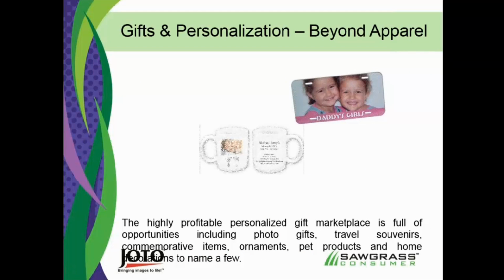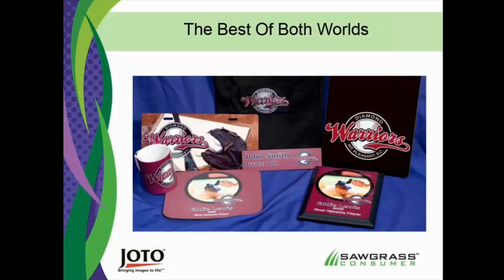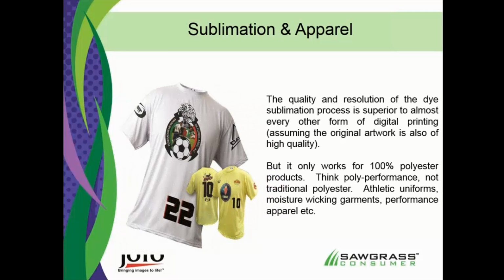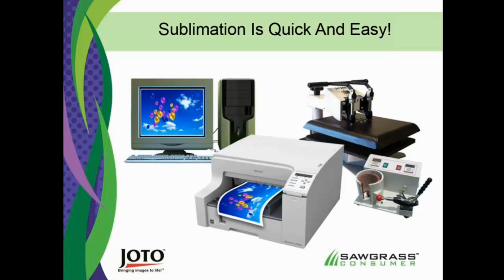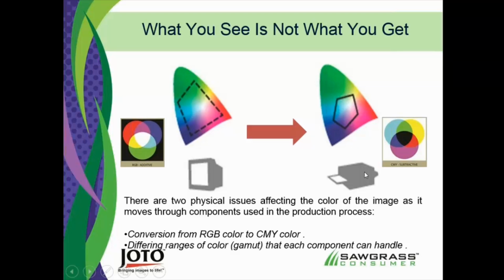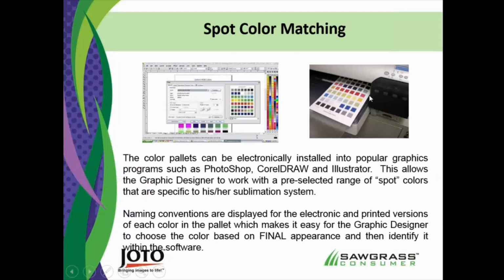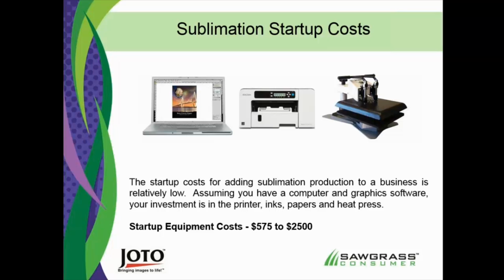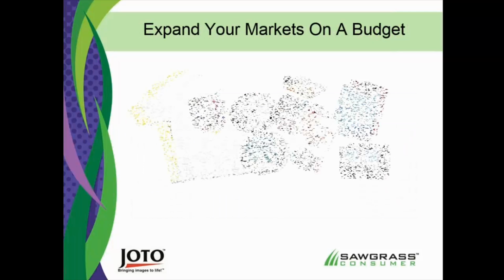Joto Webinar - Adding Sublimation to Your Business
Sublimation is a low cost way to increase your business profits by expanding your product line with a wide assortment of profitable products. From poly-performance apparel to signage to awards to promotional products (and a whole lot more), sublimation does it all.  Join us for an informative session that will show you how sublimation works, what it costs, and how to make money with it.